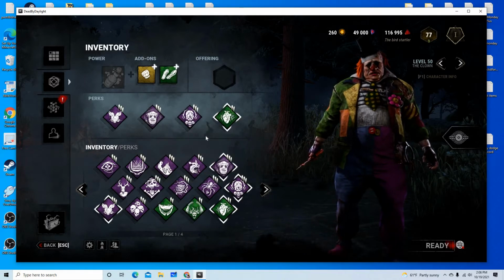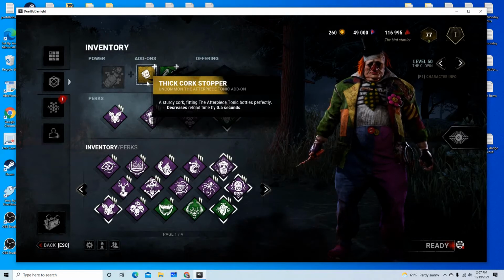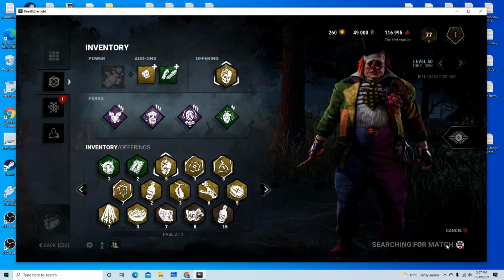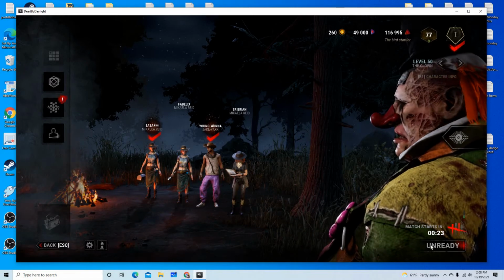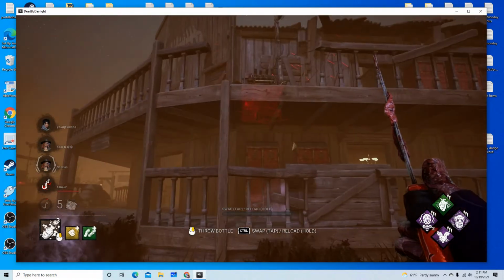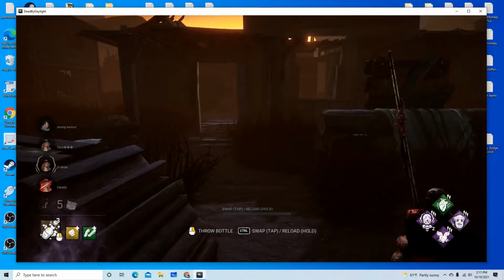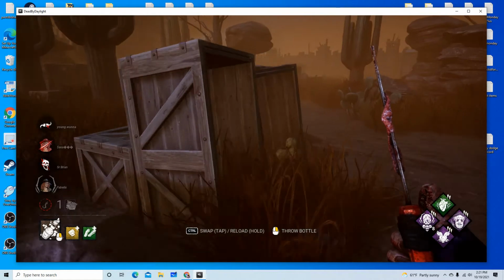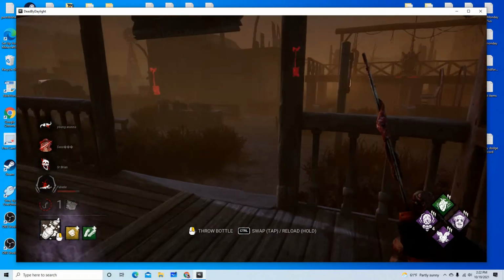My anti Mikaela build, and why it works!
hope you like this one :3